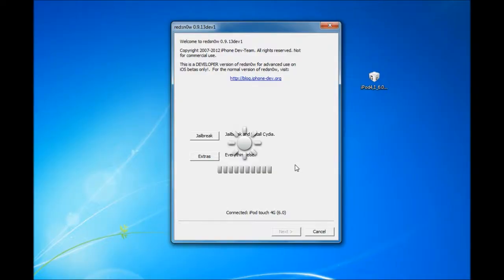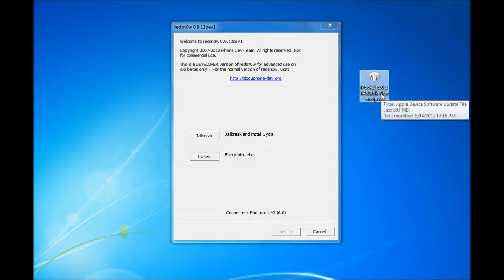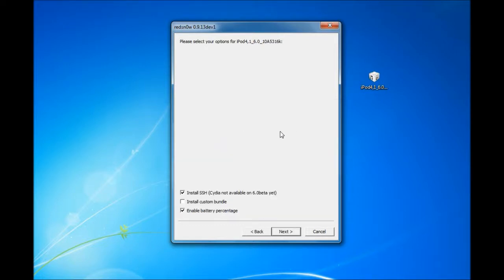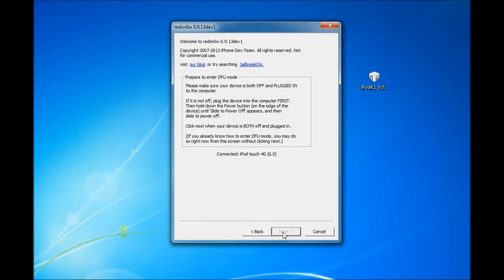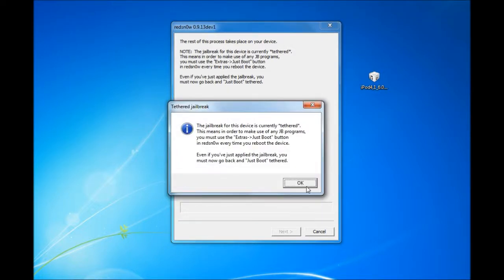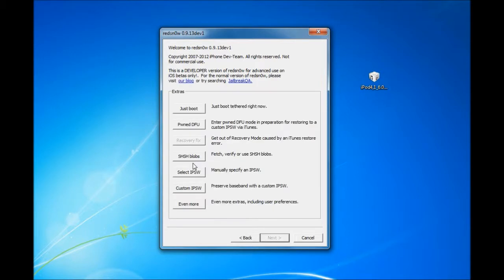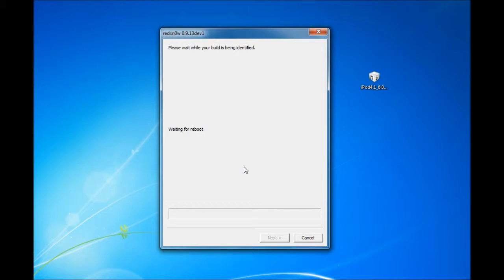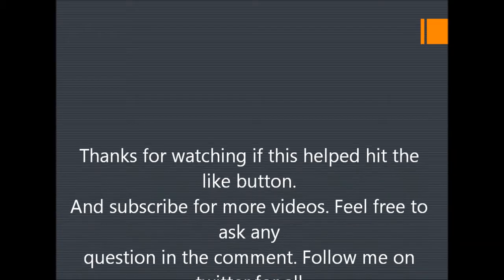How To Jailbreak iOS 6.0 beta 1/2 on iPhone 4/3gs and iPod 4g